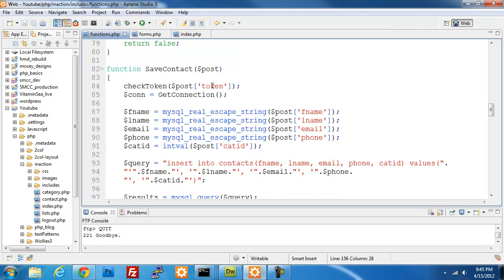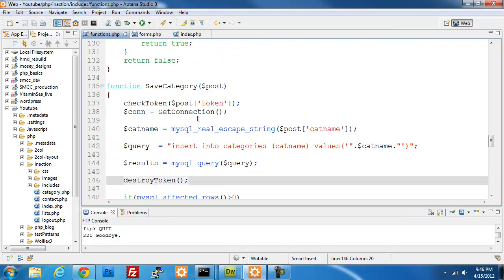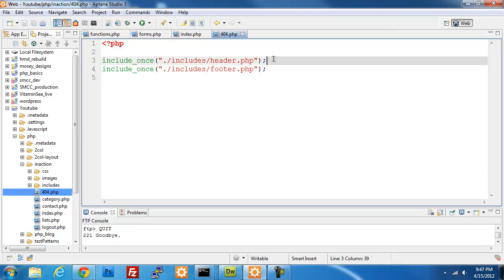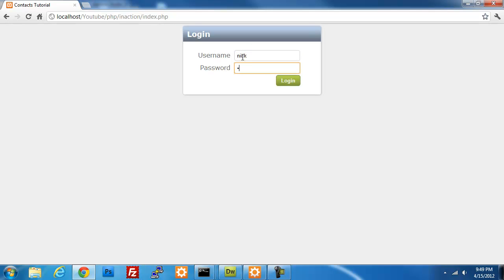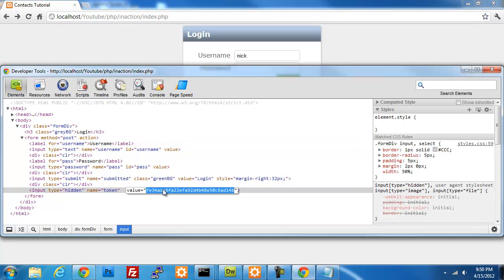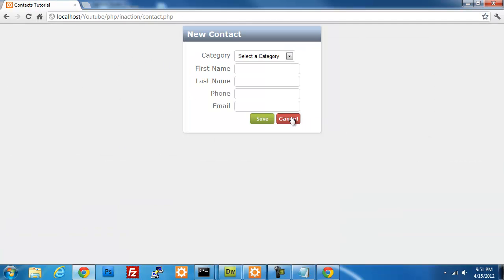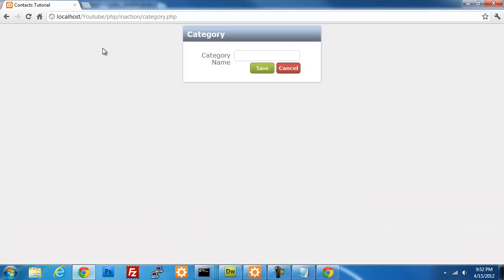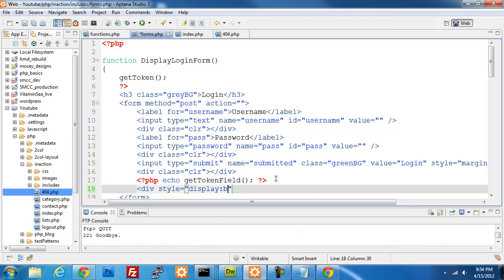Add session tokens to your application to protect against attacks on your forms - part 2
In this video I show you how to protect your web forms using session tokens.  A token is a unique, random generated string that is very difficult to replicate. Checking a token on the processing page can prevent unauthorized users from making requests  or changes in your applications. I use a unique method that generates new tokens on every page. This ensures that even a compromised token will become useless once the page is done processing.